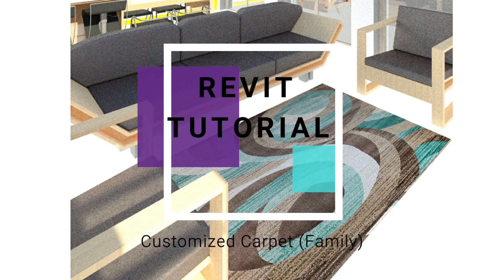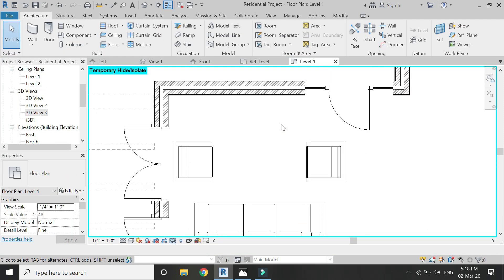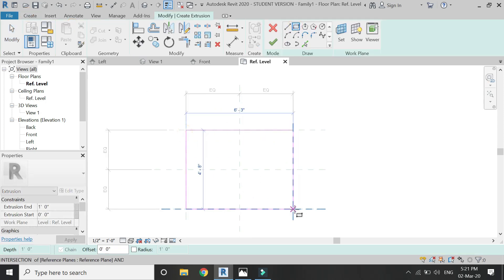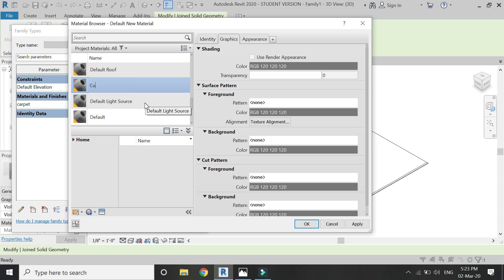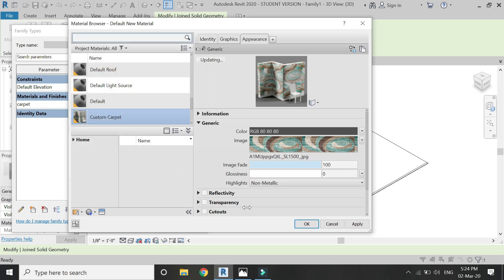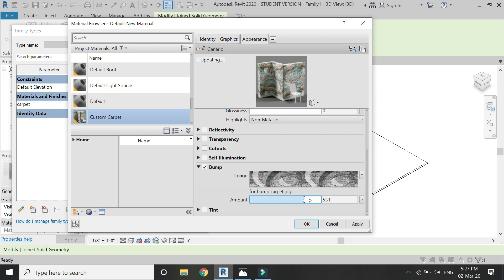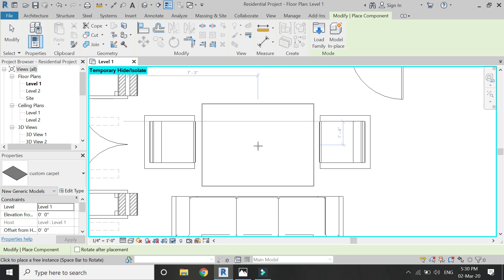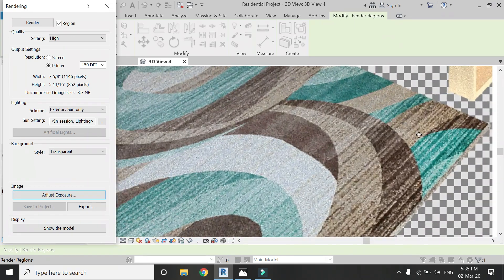Revit Tutorial - Customized Carpet Family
In this tutorial, I have created the family of a carpet to be used in a residential project.